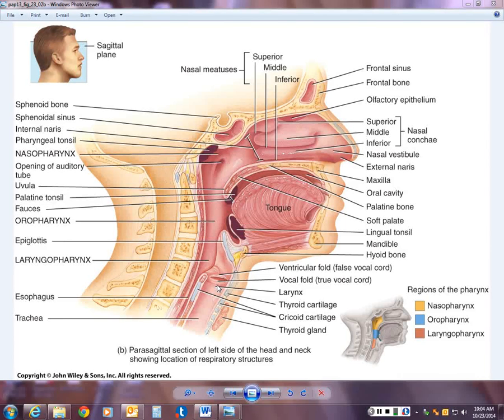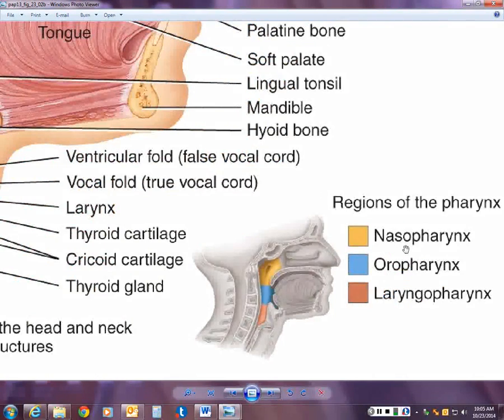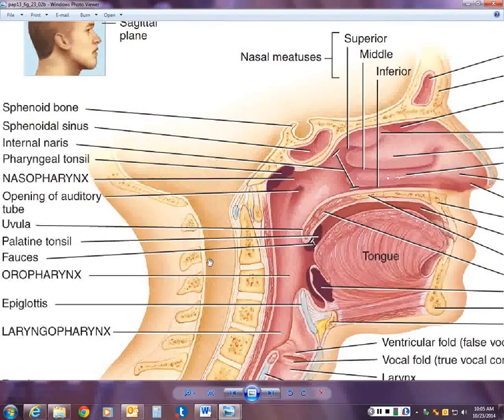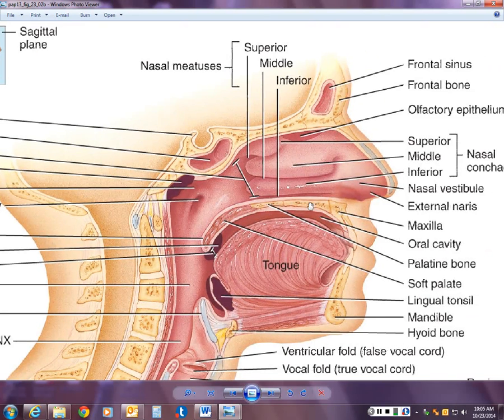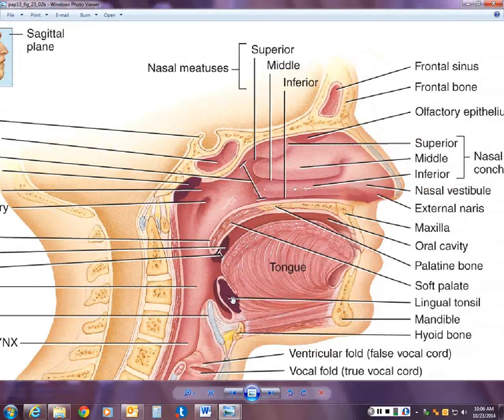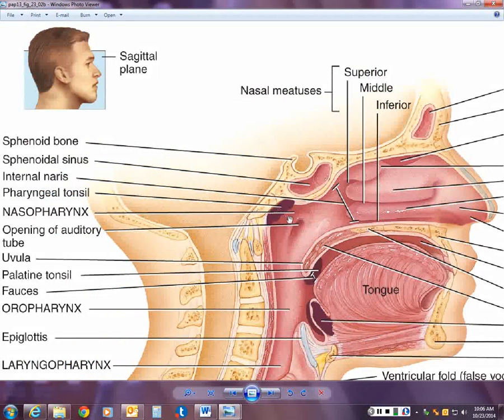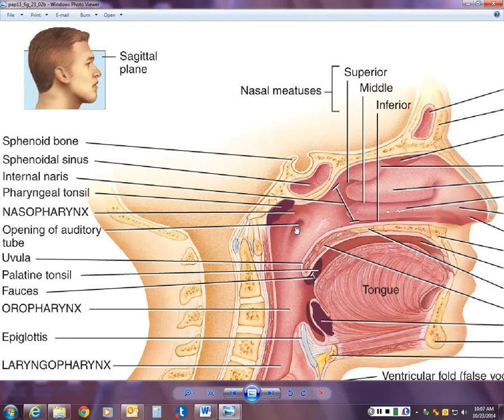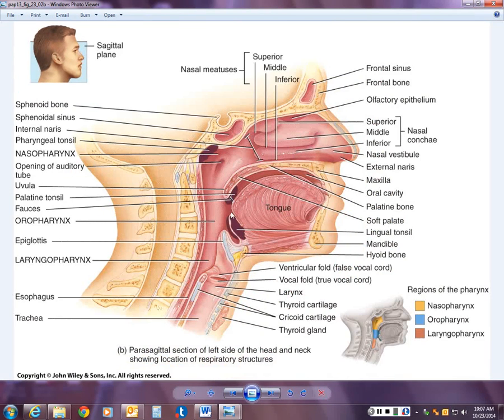Chapter 23 - The Pharynx